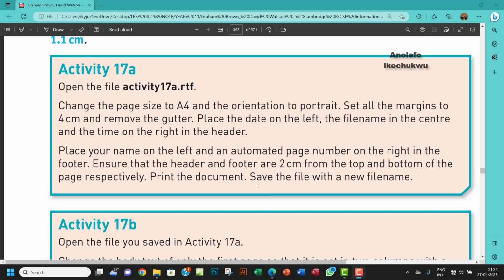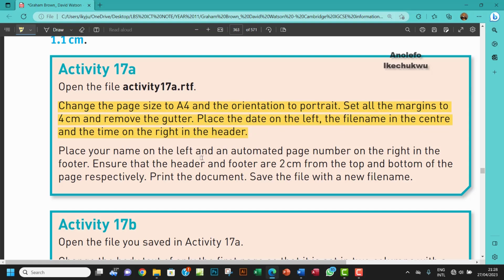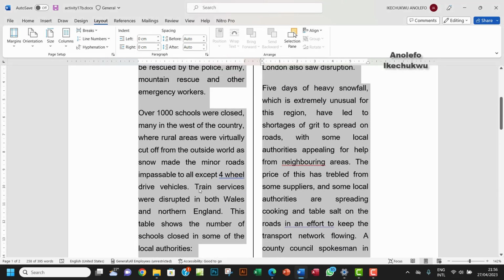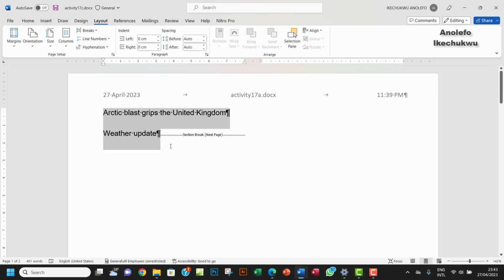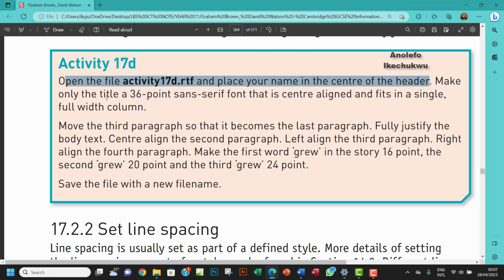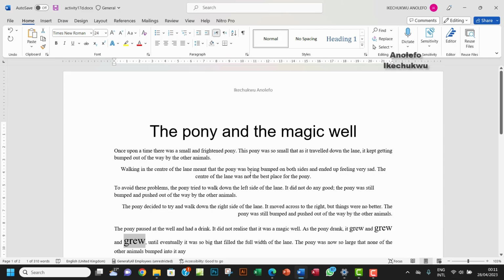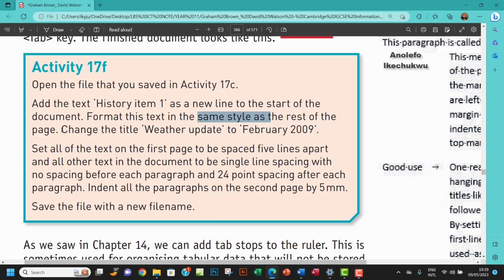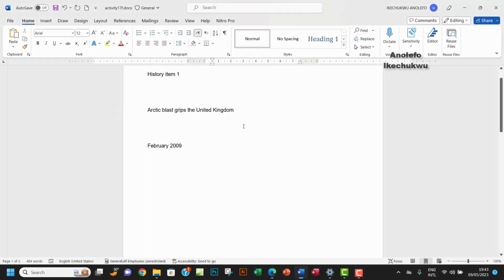Chapter 17 IGCSE ICT All Activities Document Production